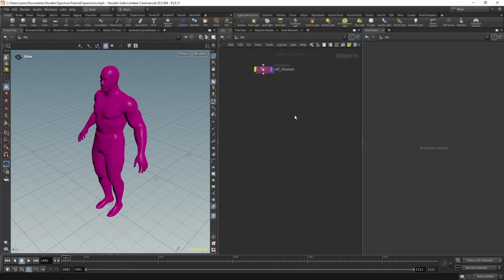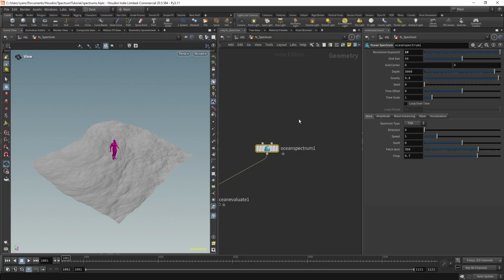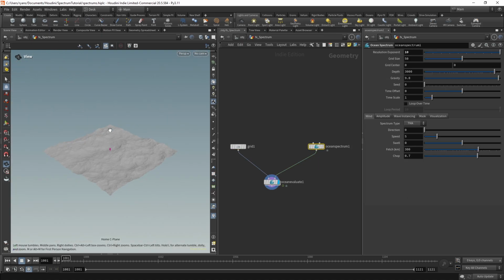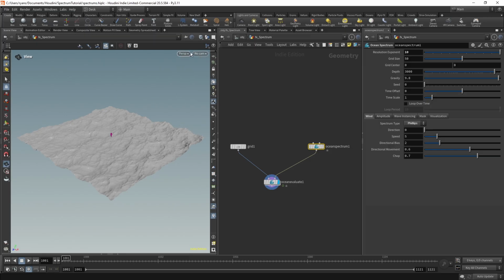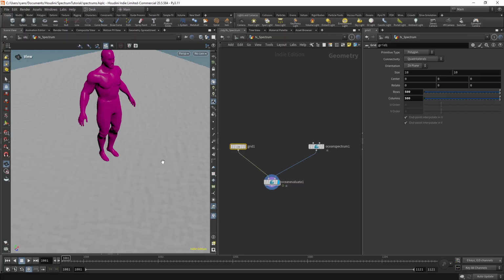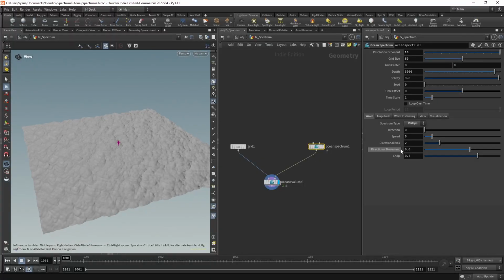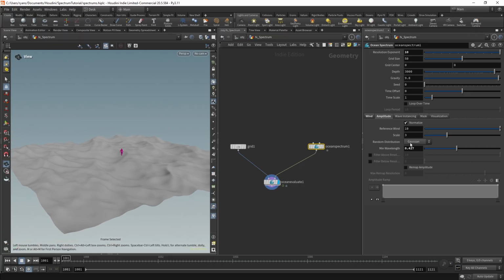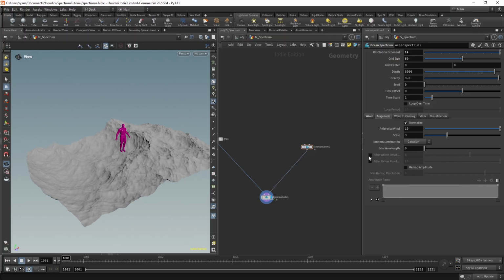An Introduction to Ocean Spectrums in Houdini - Parameters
In this first section we will go through the many parameters on the ocean spectrum node do get a solid understanding of what each does and how we might go about using them.

A beginner's introduction to Houdini's ocean spectrums, hopefully this is useful! Feel free to download the hip file if you prefer to nosey around yourself

Apologies for any teething problems, it's been a while since I made a tutorial!